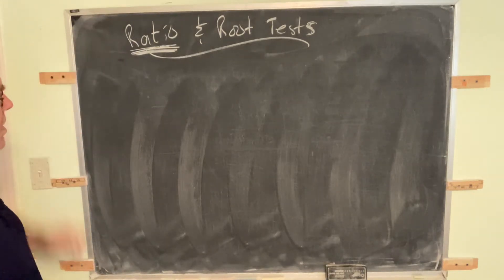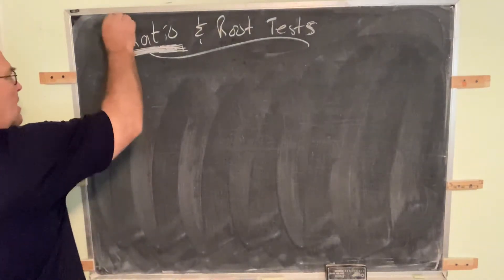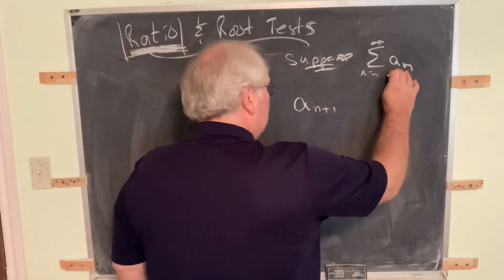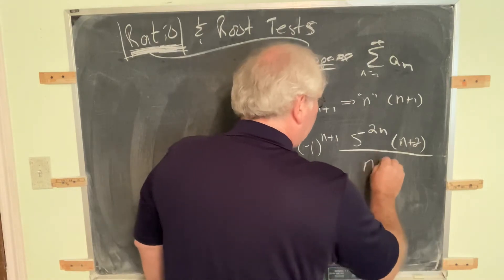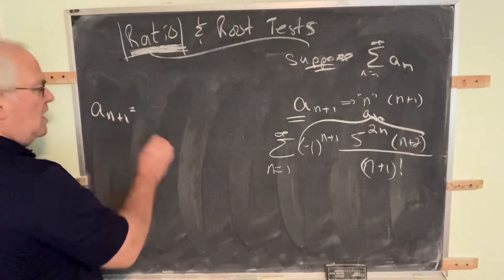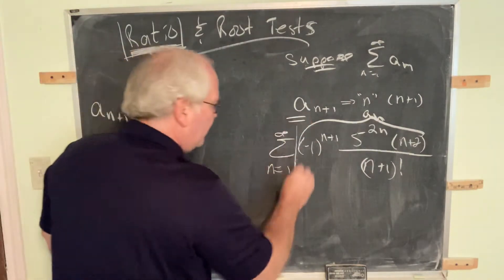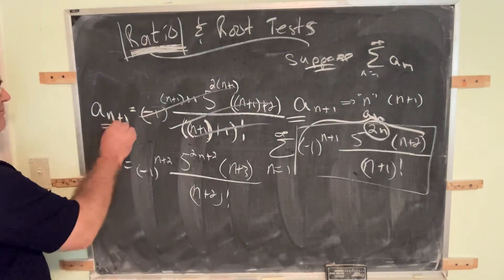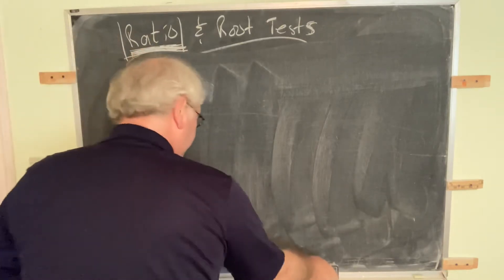Ratio Test I